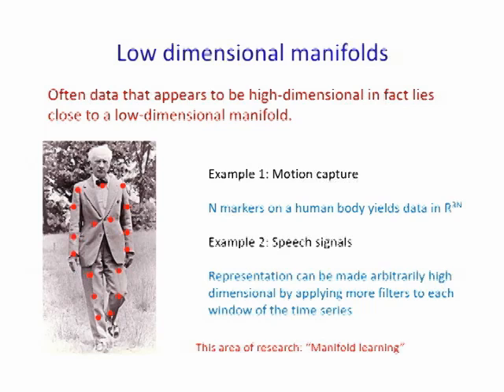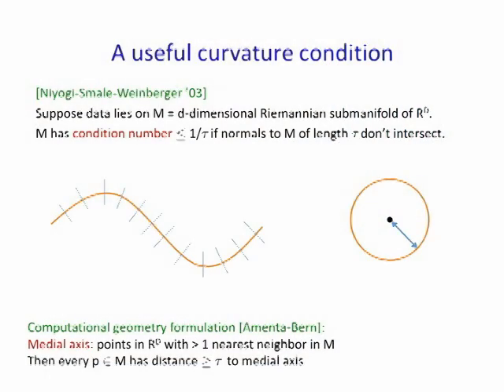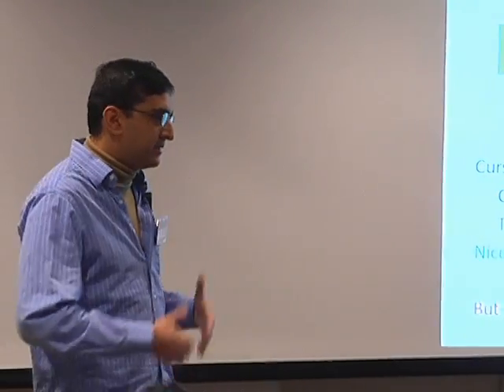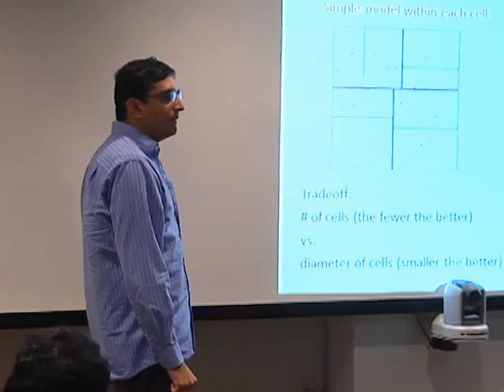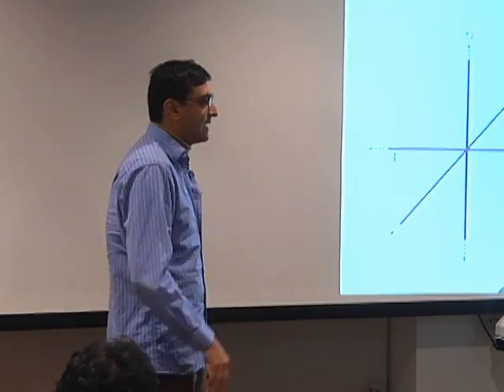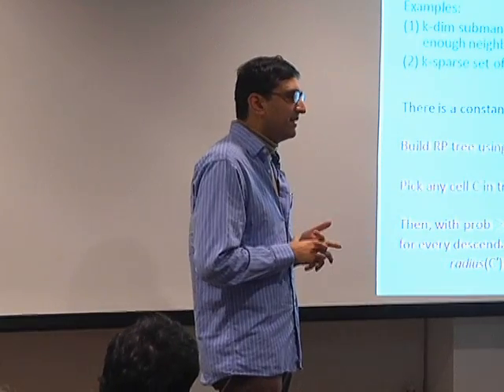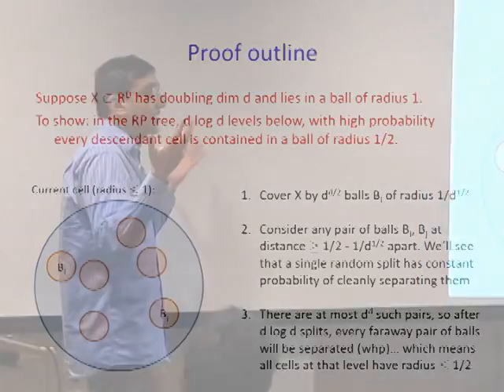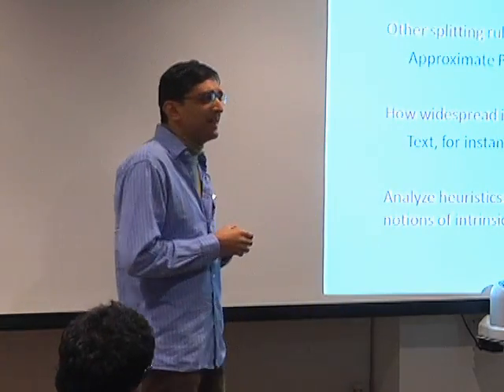Sanjoy Dasgupta on Notions of Dimension and Their Use in Analyzing Non-parametric Regression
"Notions of Dimension and Their Use in Analyzing Non-parametric Regression"
Sanjoy Dasgupta
Partha Niyogi Memorial Conference: Computer Science

This conference is in honor of Partha Niyogi, the Louis Block Professor in Computer Science and Statistics at the University of Chicago. Partha lost his battle with cancer in October of 2010, at the age of 43.

Partha made fundamental contributions to a variety of fields including language evolution, statistical inference, and speech recognition. The underlying themes of learning from observations and a rigorous basis for algorithms and models permeated his work.

This conference will reflect Partha's interests and pay honor to his broad vision and unique insights. The influence of his ideas and the impact on several fields will be highlighted.